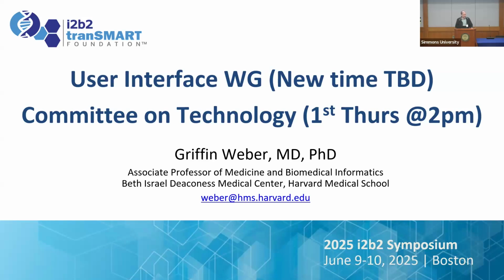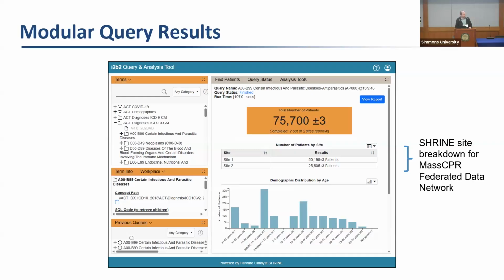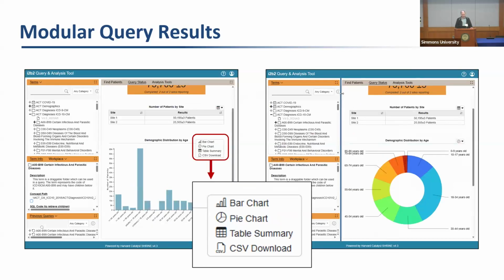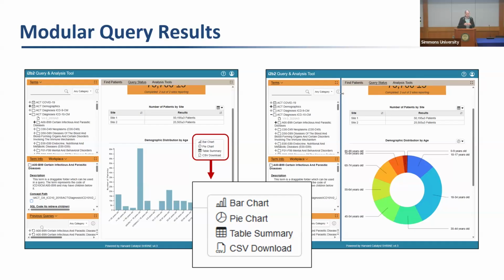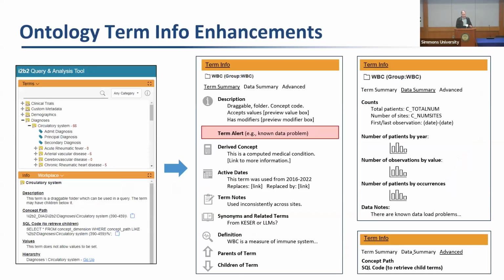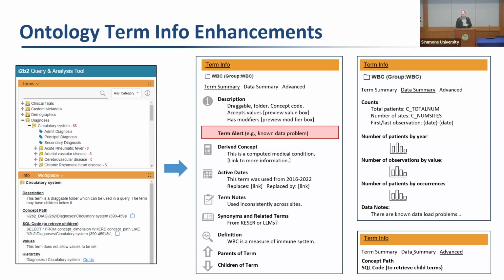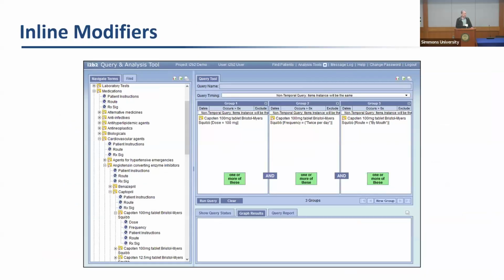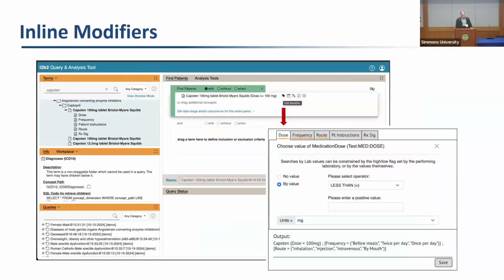2025 Day1.9a - Griffin Weber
Working Group updates
User Interface Working Group and Committee on Technology Working Group